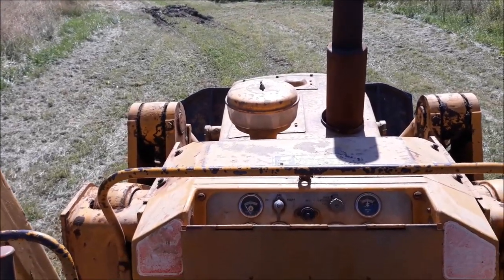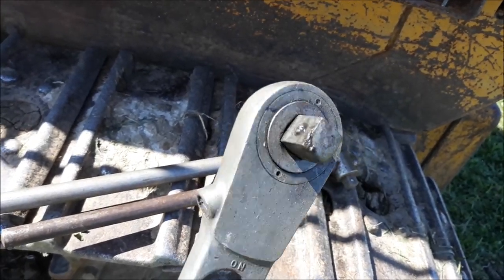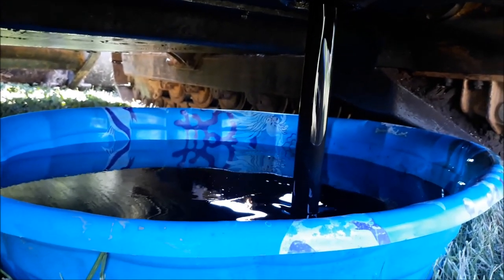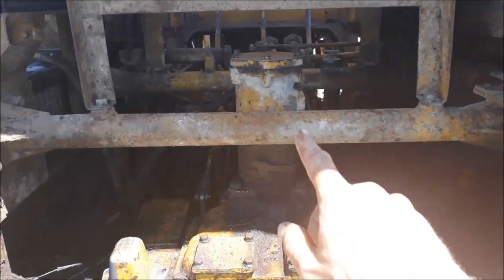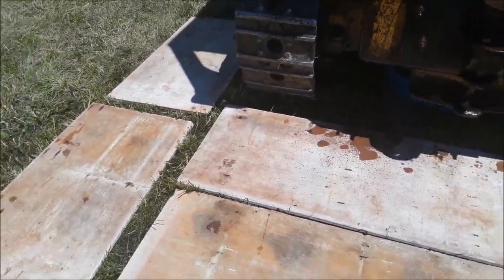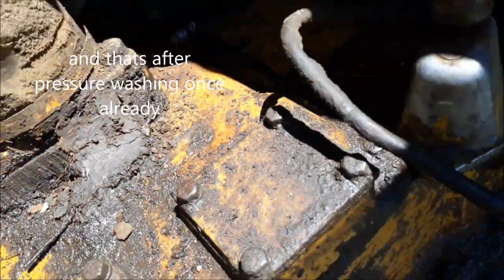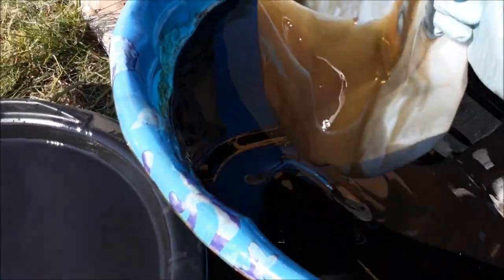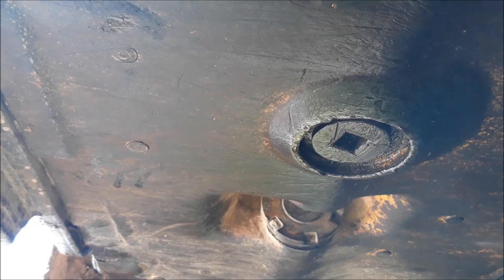Fixing Up The Old Cat 955L (3) Drain Oil, Remove Fuel Tank, Washing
Draining the oil and gas, removing the fuel tank, and cleaning up some gunk.